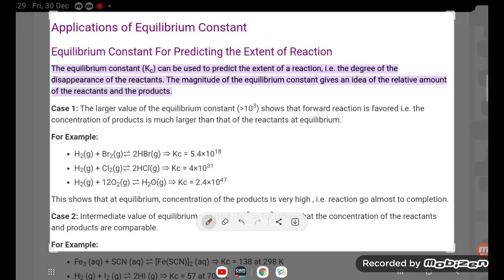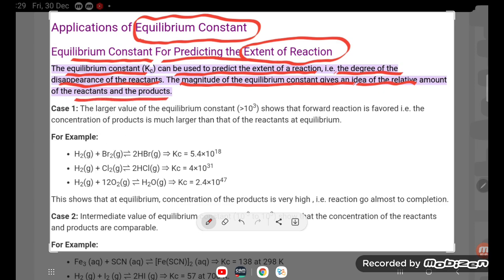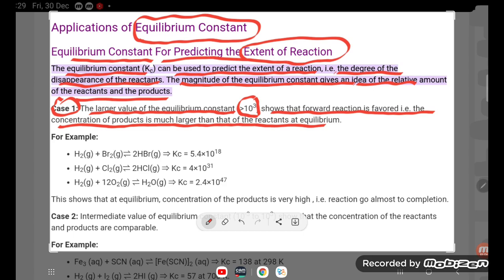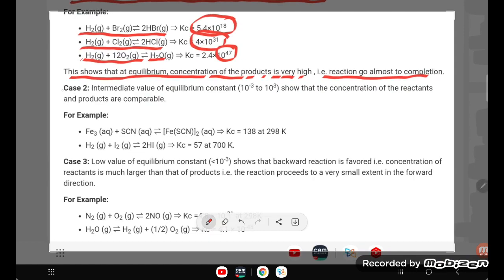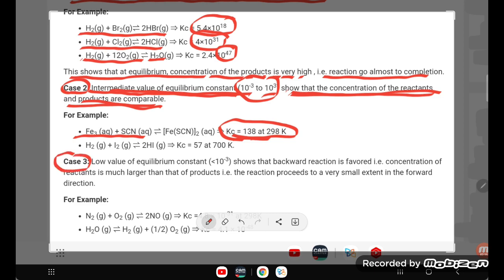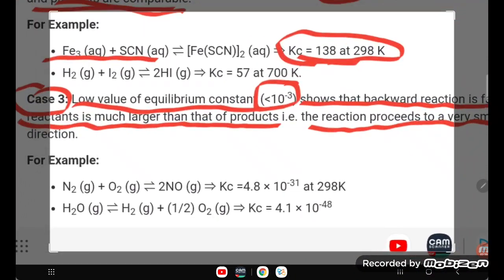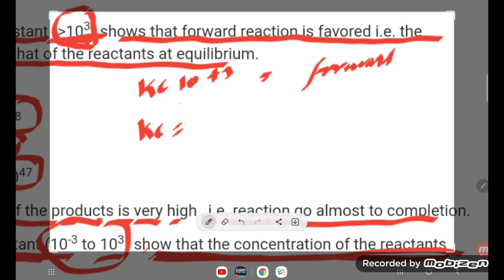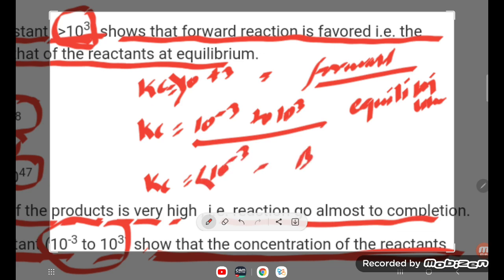application of equilibrium constant